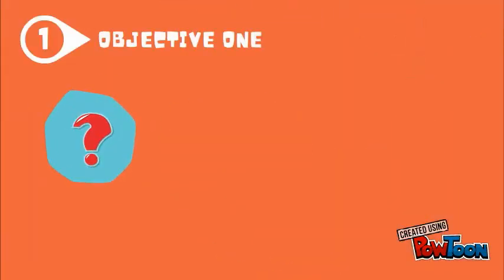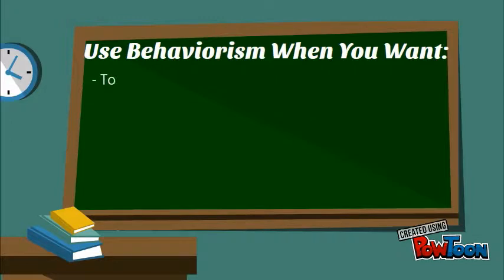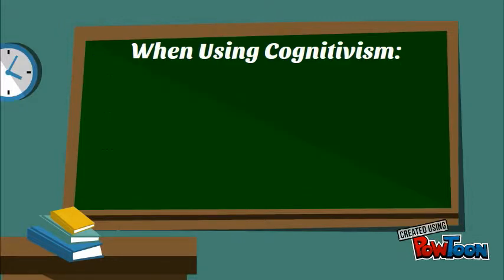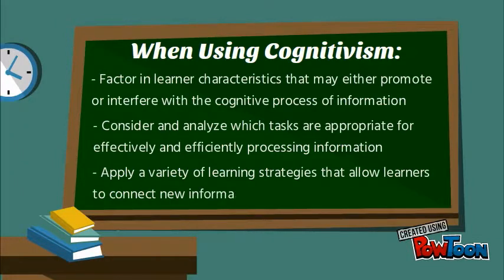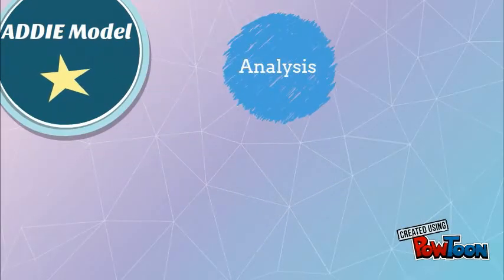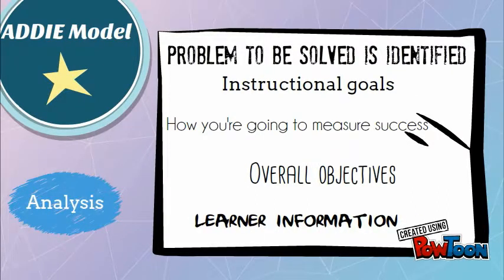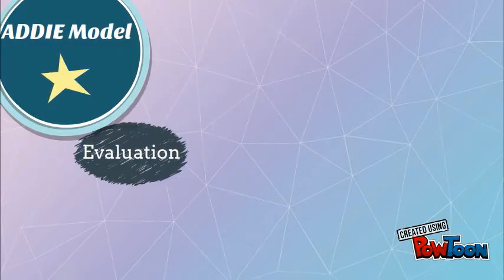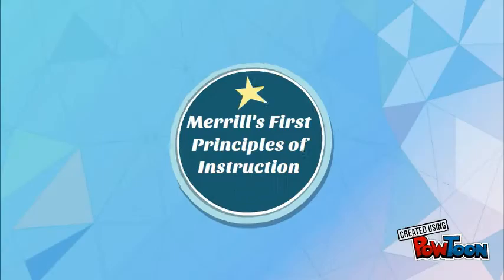Instructional Design Intro